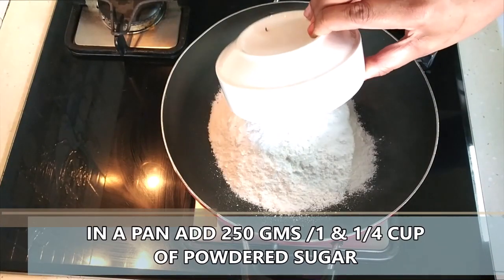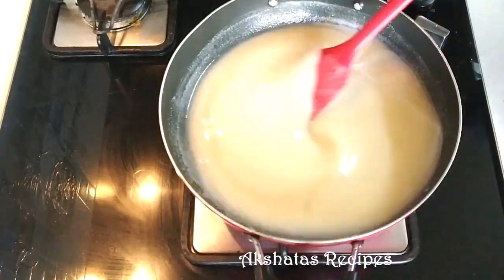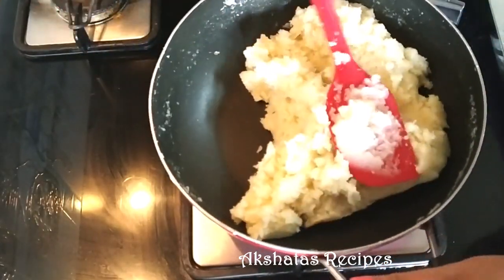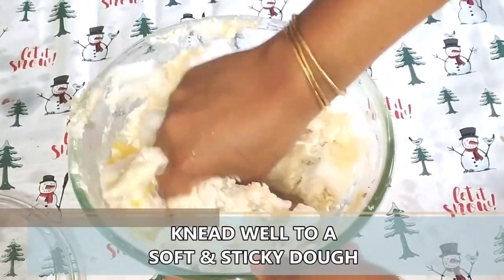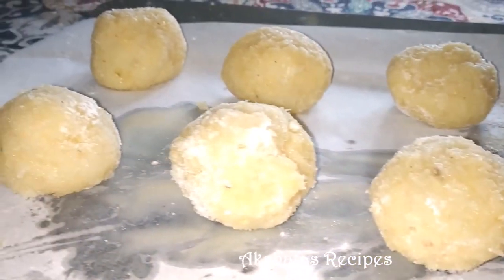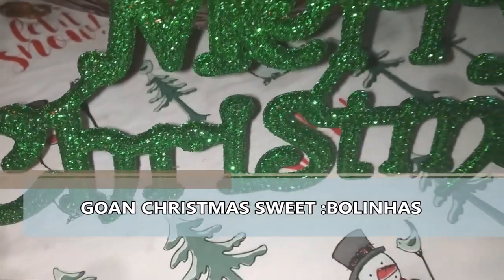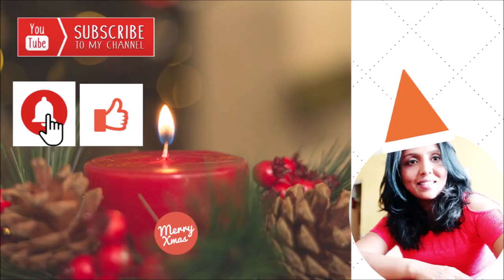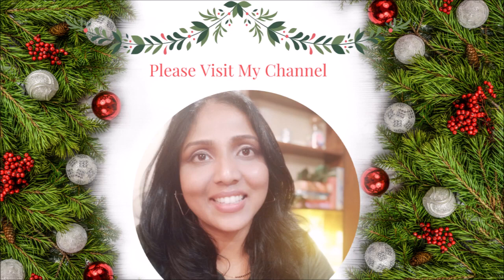Bolinhas|Goan Coconut Cookies|Christmas 2021 series|Akshata's recipes|Recipe 17#goanchristmaskuswar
Today's recipe is Goan Bolinhas,a melt in the mouth Baked Delight.
So I hope you like this recipe ,besides it looking so pretty on your Christmas Tray ,It tastes delicious and your friends & family are definitely going to ask you for the recipe…
Ingredients
250 gms/1 & 1/4 cup of powdered sugar
400 ml/1 & 2/3 cup of water
250 gms /1 & 1/4 cup of semolina/rawa
1 tsp salt
250 gms/2 & 1/4 cup of dessicated coconut
2 tbsp of ghee/clarified butter
3 egg yolks
3 egg whites
2 tsp of cardammon/elaichi powder
1 tsp of baking powder
3 tbsp of all purpose flour/maida

bolinhasrecipe goanchristmasrecipe akshata'srecipes christmaskusvarrecipes kuswarrecipes goanrecipes traditionalgoanchristmassweets authenticgoanrecipes akshata'srecipeschristmas bolinhas goanbolina goanbolinhas goansweets goancuisine goan sweets sweet bolinha goansnack coconutcookiesgoanrecipe easyrecipegoanbiscuit teatimesnack bakedcookies christmassnack christmascookiesakshatasrecipes goankusvarrecipes easychristmassweets goan bolinhasrecipes#goancoconutcookies#christmas2021recipes